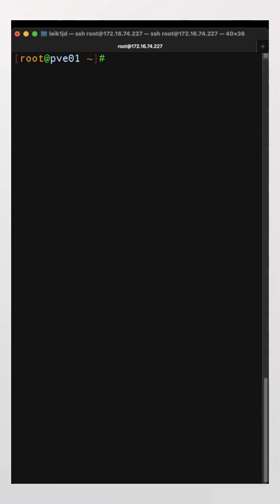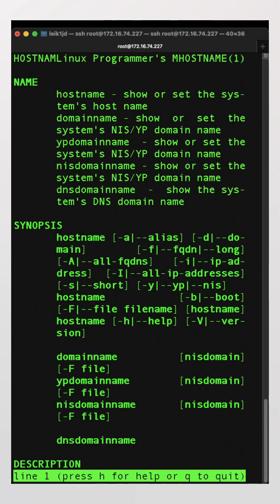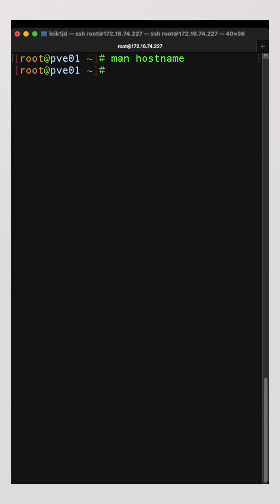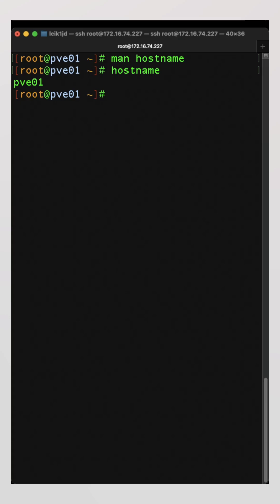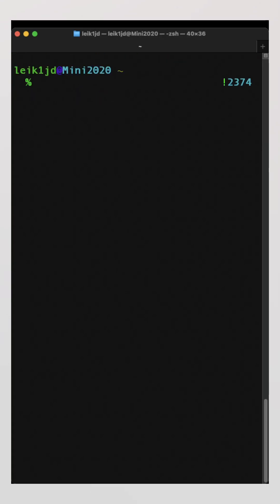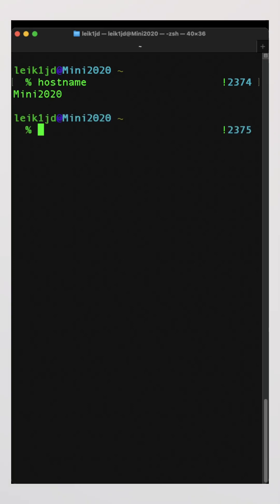What can the hostname command tell you?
Today we take a look at the hostname command. While not as useful as it once was, especially with SystemD in use on most Linux distributions, it is helpful to know about as an aid to understanding what is in place now.